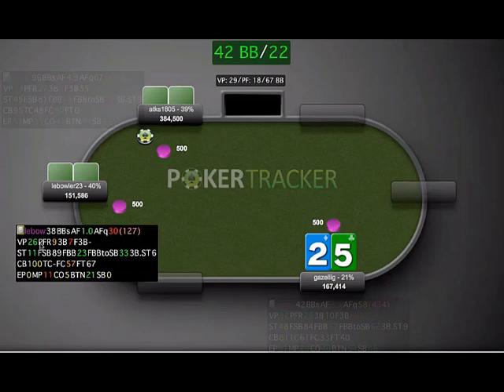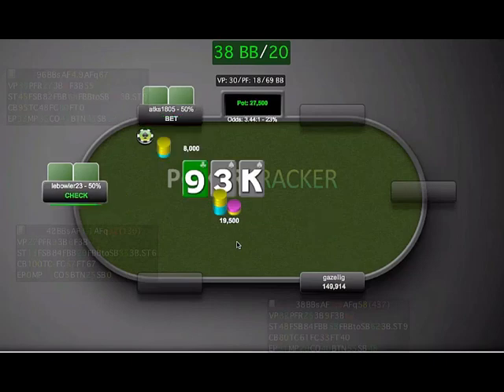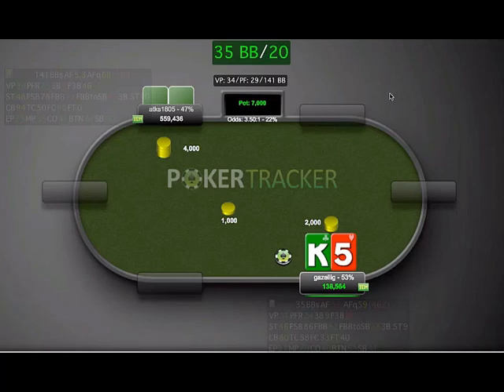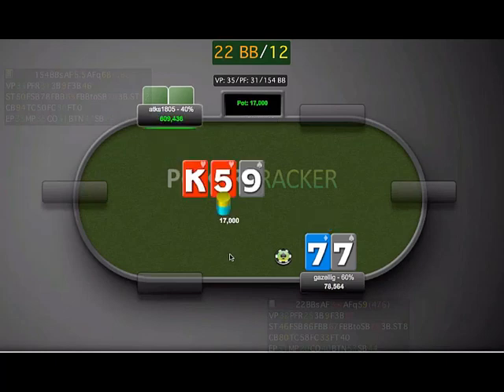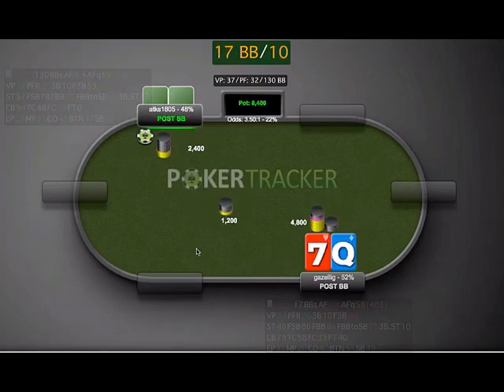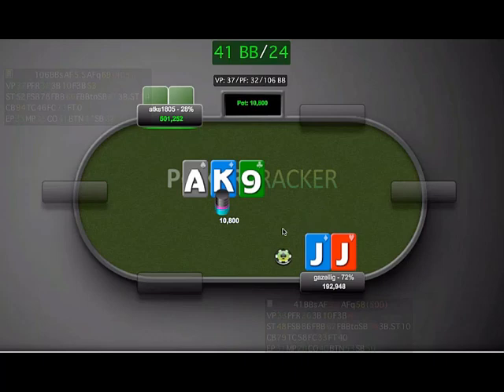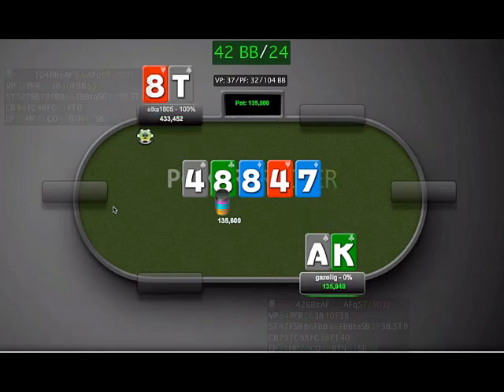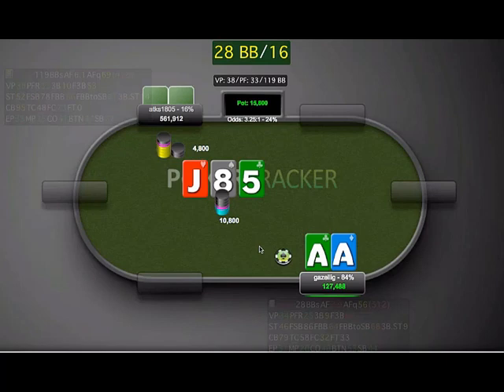Key Hands In A €5 MTT (Shorthanded): Ep 7 - 3-Handed And Heads-Up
In Part 7 of this €5 6-max MTT review Gazellig discusses three-handed and heads-up play. He slows the action down to every hand so that he can discuss the other players' actions and attempts to pick up on tells including a very obvious betting pattern when heads-up. He also goes through value betting, pot control, and light 3-betting focusing on when and when not to do them.